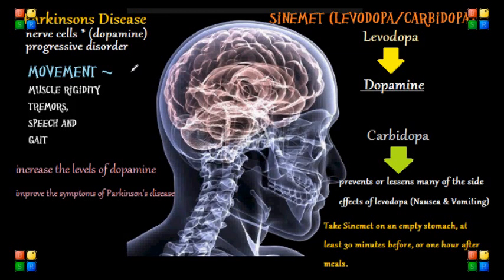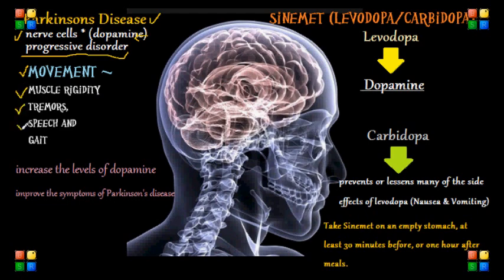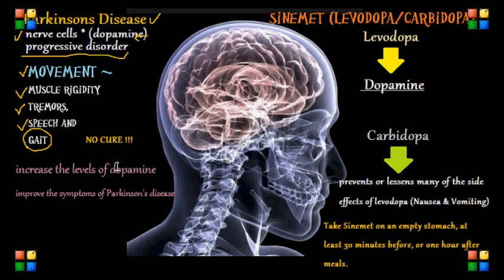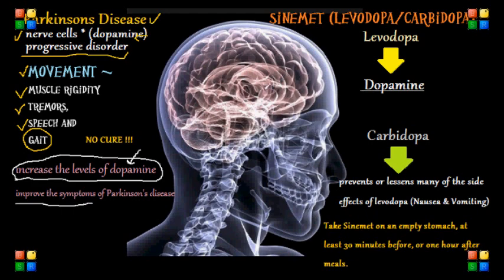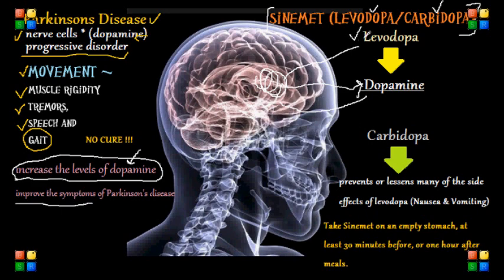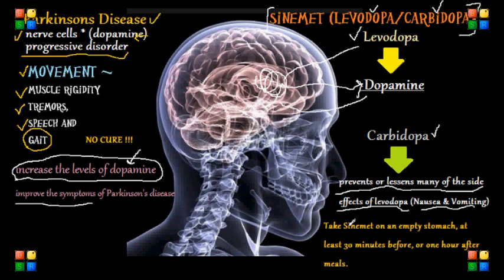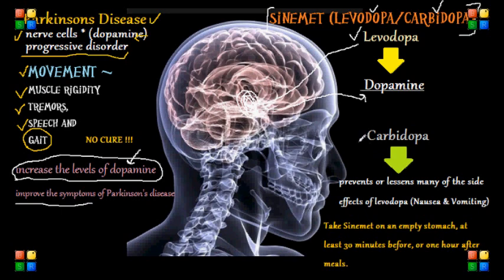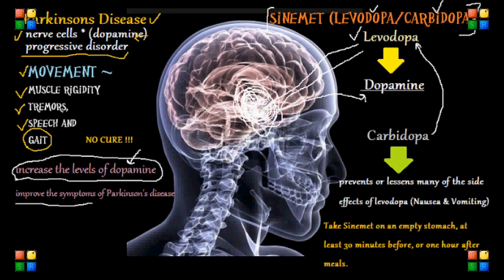NCLEX Review on Parkinsonian Medications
NCLEX Review on Parkinsons Disease Pharmacology
NCLEX Review on medications